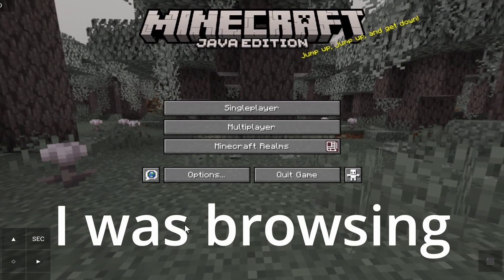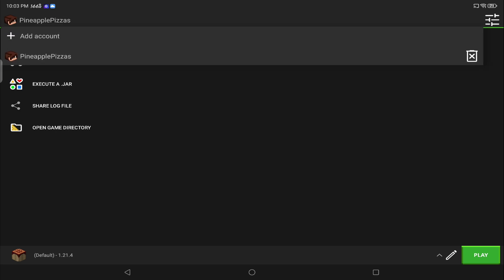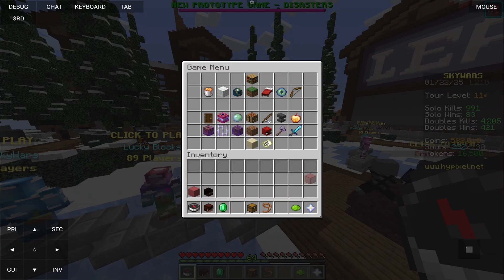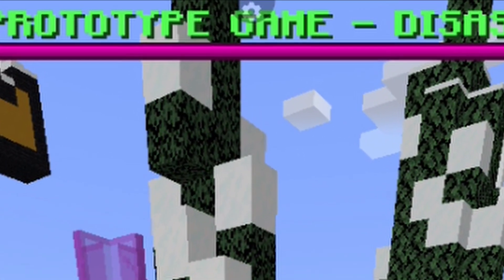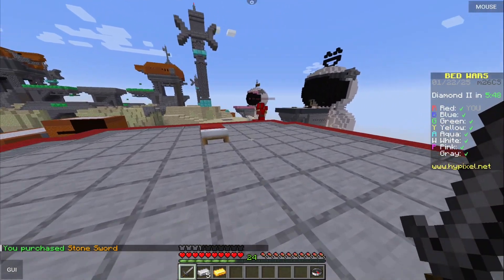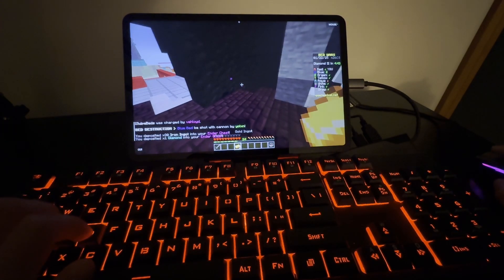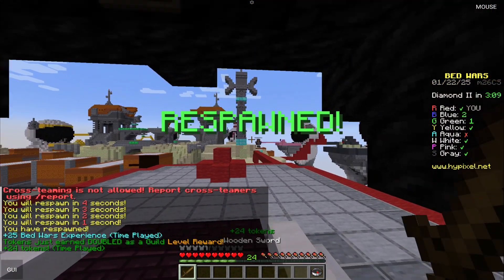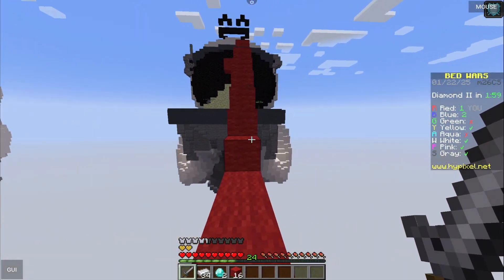How to Play Hypixel on Minecraft Bedrock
How to play hypixel on minecraft bedrock, android and iOS. This is how to install minecraft java on mobile. I played Minecraft Java on Mobile so I can play Hypixel Bedwars. If you have played hypixel before please message me and lets play minecraft hypixel bedwars on bedrock.

Intro 0:01
How to install Android 0:31
How to install iOS 2:01
Mobile Keyboard and Mouse Settings 2:39
Hypixel Bedwars on Mobile 3:22
End

Thumbnail by